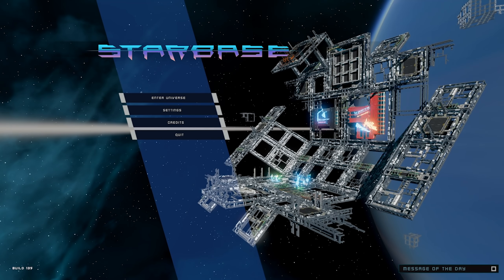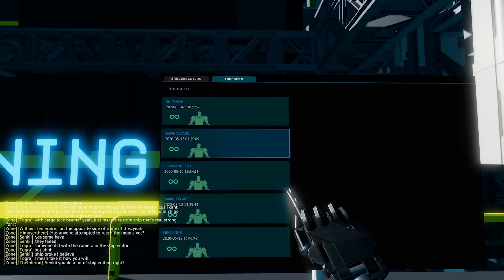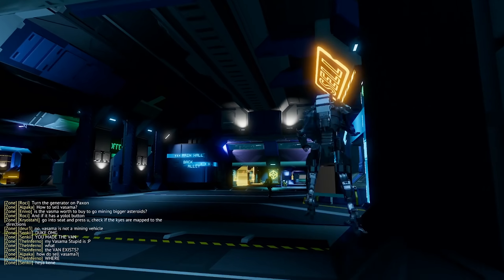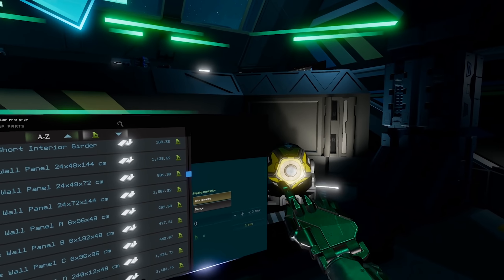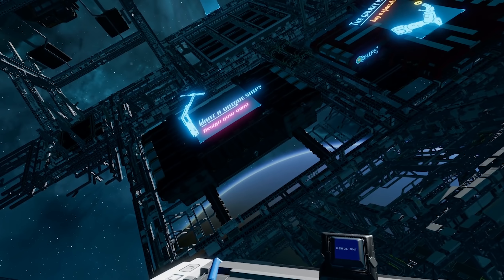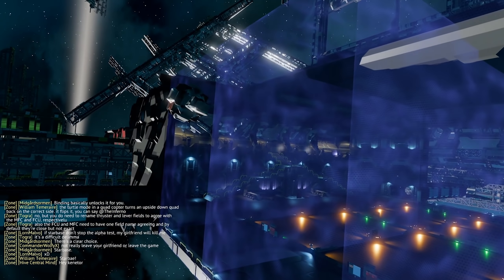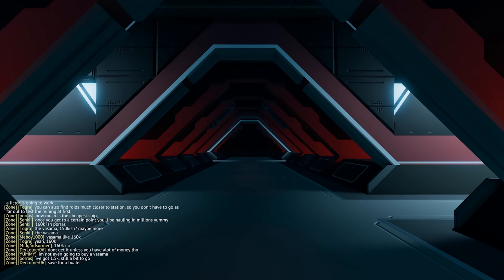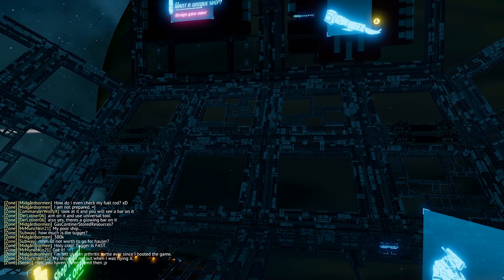Starbase Closed Alpha Reveal Tour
Welcome to the Closed Alpha everyone! come join me in a tour of the starter station!

This is the first on many videos for the Closed alpha, expect tutorials and showing off the different gameplay SOON!

You can join the conversation on Starbase over on my Discord